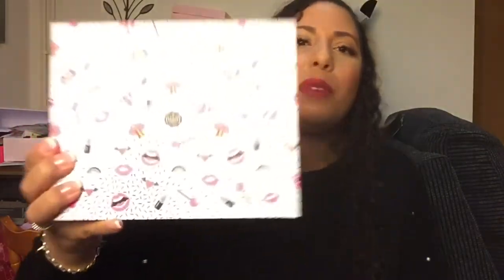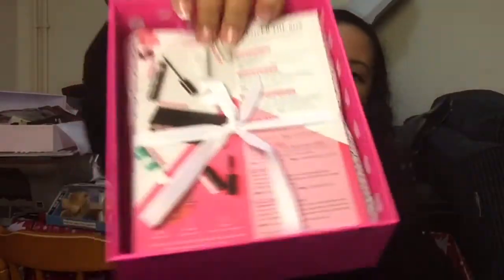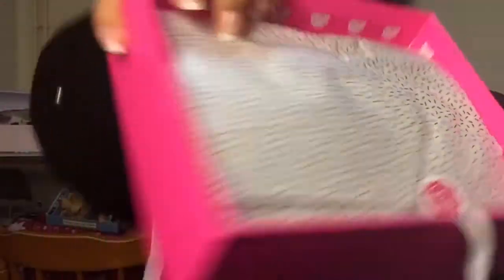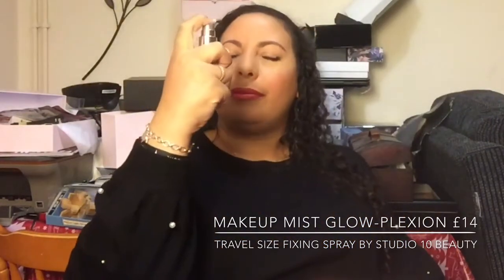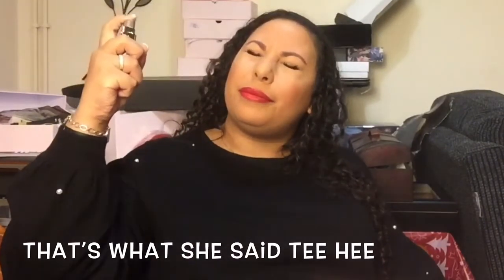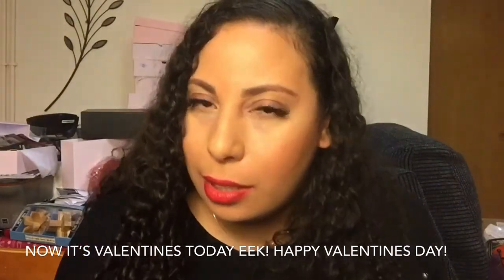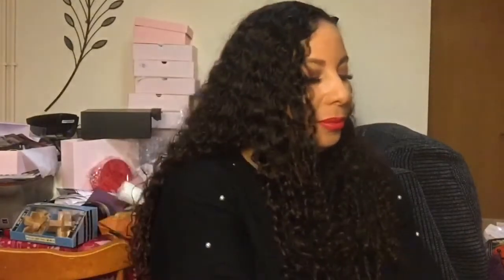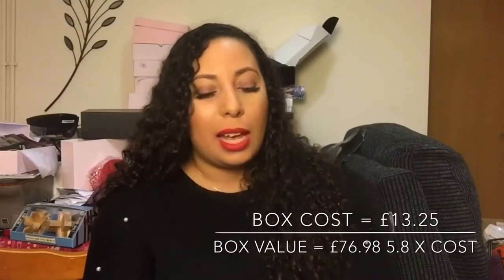HAPPY ‘GALENTINES’ DAY | FEBRUARY 2018 VALENTINES GLOSSYBOX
Hello lovelies, Happy Valentines Day! Sending love from me to you. Sorry this is a bit late but here is my review of February’s Galentine Glossybox including some product testing and a conundrum at the end. Do let me know what you think about the box value question.

and you can get a discount using my code or any other code you can find.

Thank you so very much for watching this video and I hope you enjoyed it. Please leave me comments below with friendly constructive feedback 😀There will be more unboxings, hauls, makeup, reviews & discussions to come!

Facebook - A Life In High Definition